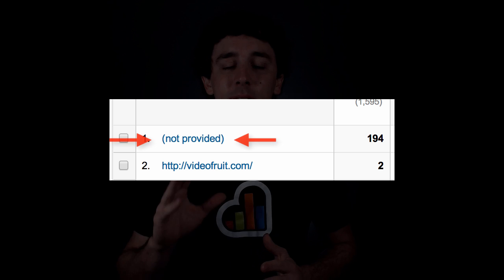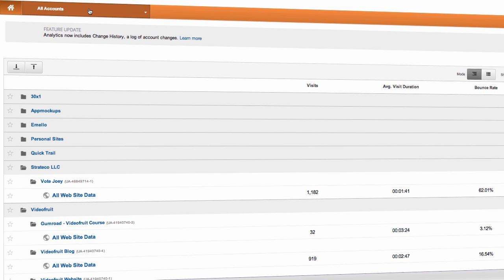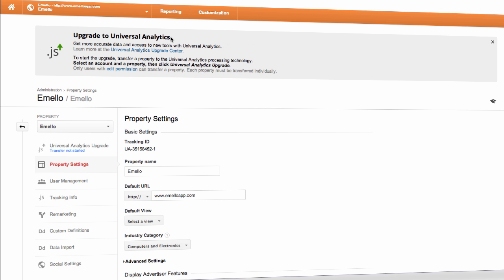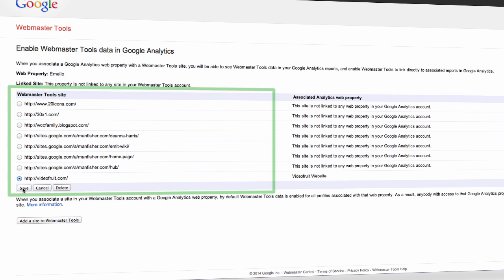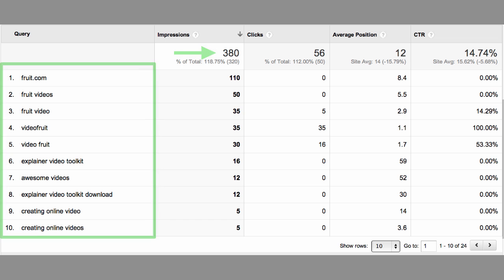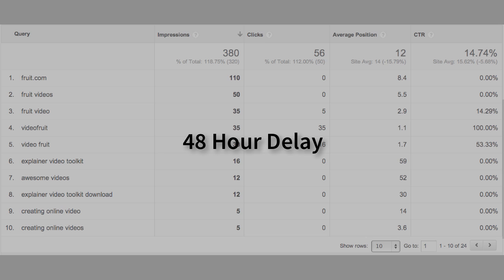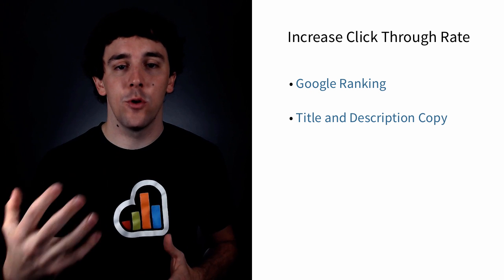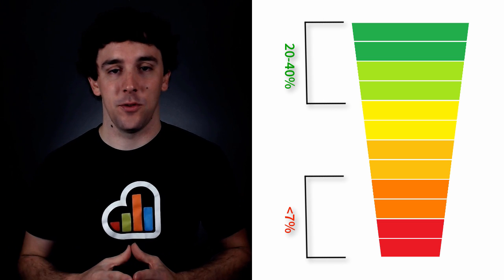Keyword Not Provided in Google Analytics - Part 1: Queries Report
Last year Google Analytics decided to omit keyword data from Google Analytics in order to protect the privacy of Google Account users. More recently, they went a step further and removed all keyword data in Google Analytics regardless if a query originated from a logged in Google Account user or not.

In this video, we investigate how you can retrieve keyword data inside your Google Analytics account.